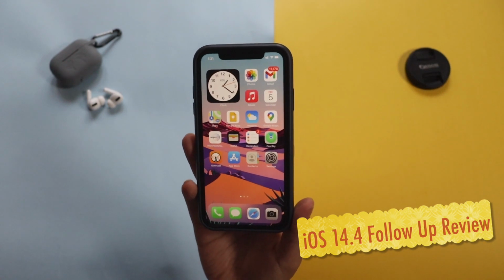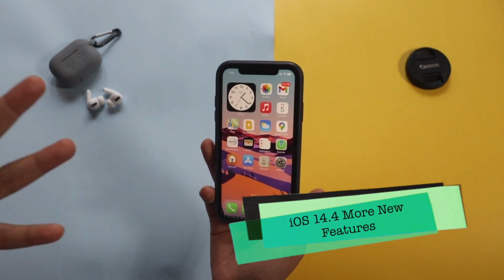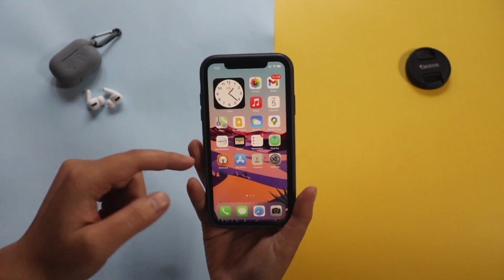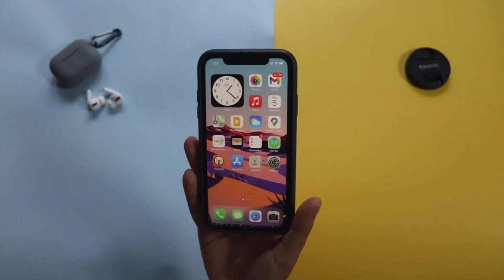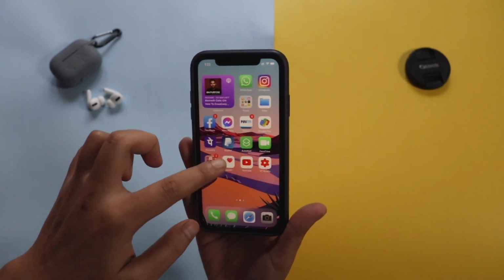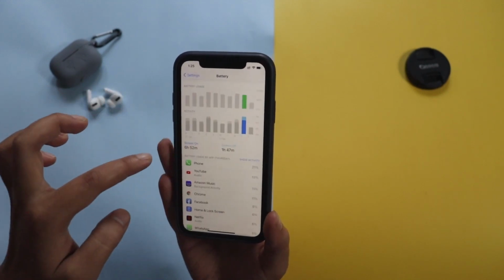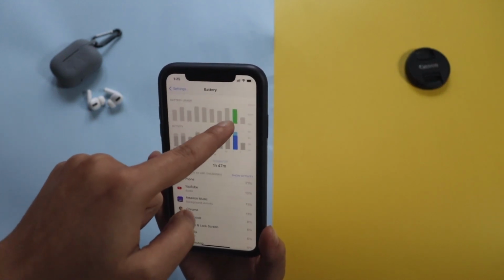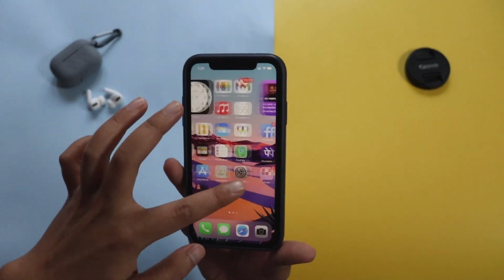iOS 14.4 Update on iPhone XR - Follow Up Review !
I have been using iOS 14.4 on my iPhone XR now for more than 7 days, and this is my Follow up Review. In this video, I also talked about some of the new features that I missed talking about on my initial iOS 14.3 video. Also talked about some of the Bugs that got fixed with iOS 14.4 update and overall Battery Life with this update.